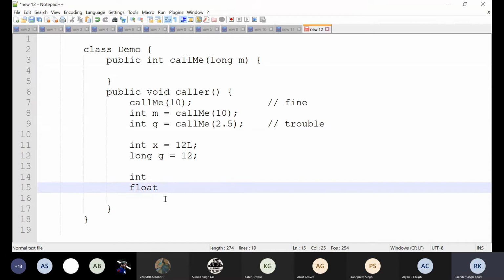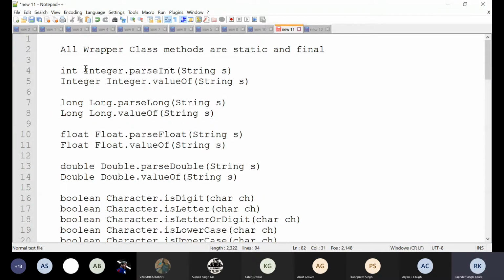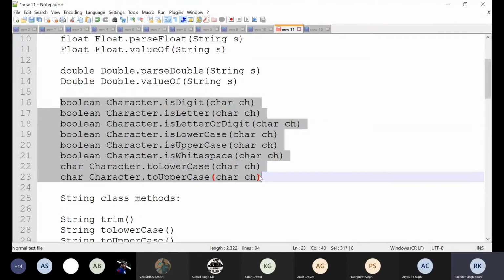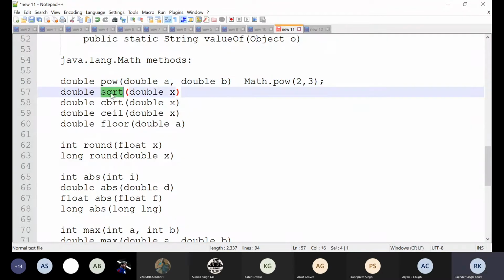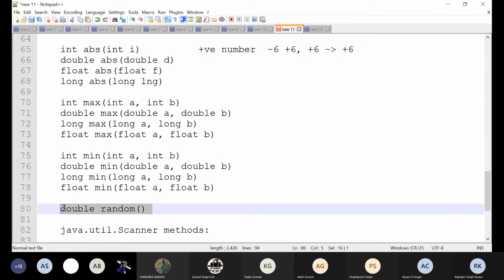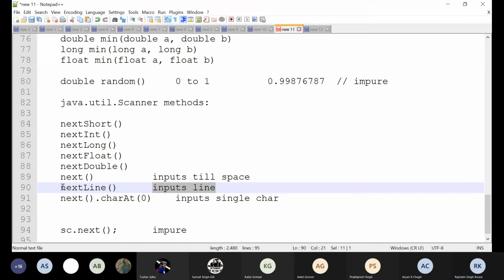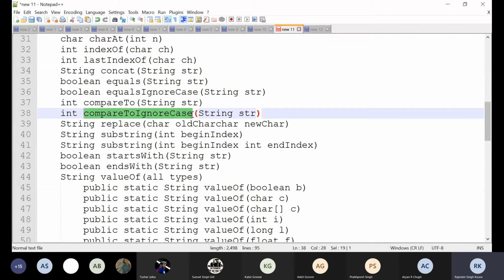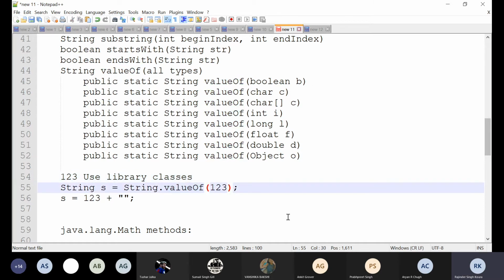CTA05 Wrapper Classes 04.03.2021